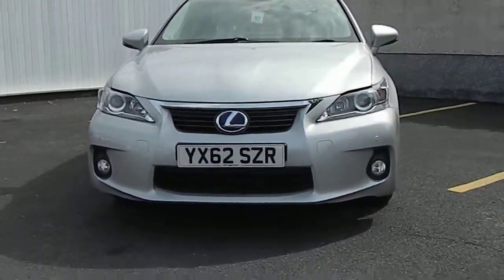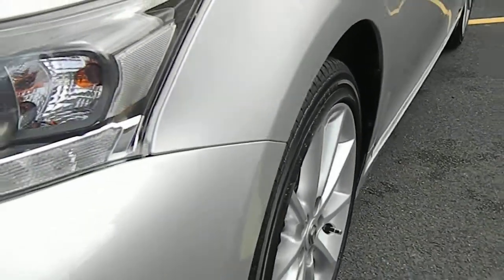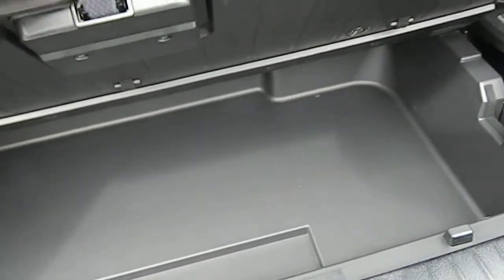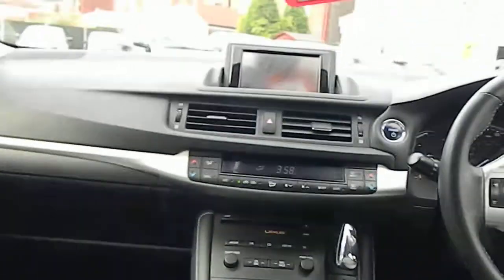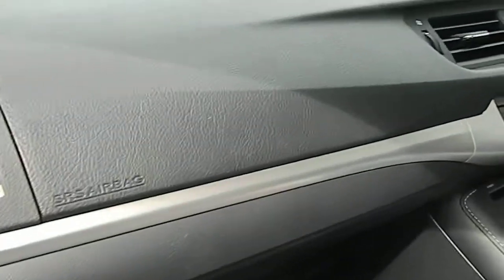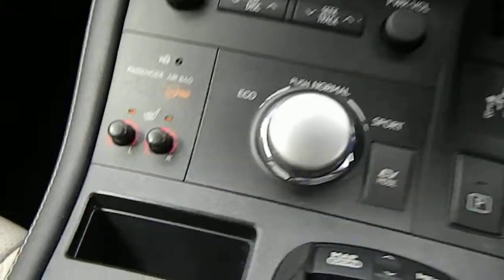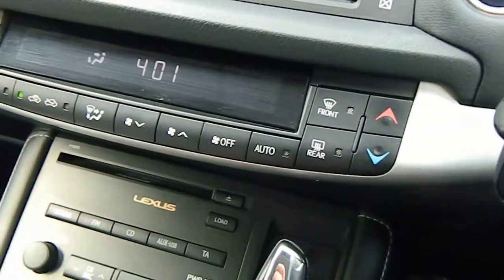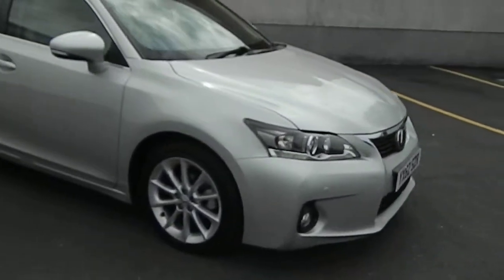62 plate Lexus CT2OOh sat navigation reverse camera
in outstanding condition sand full Lexus service history